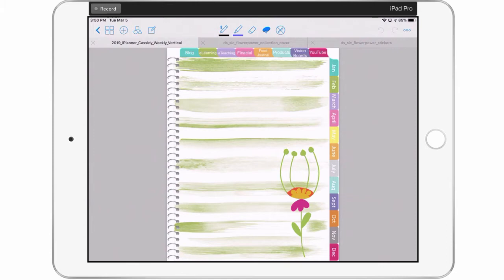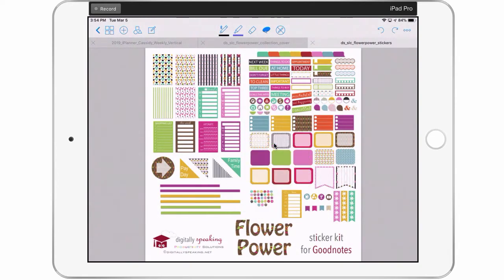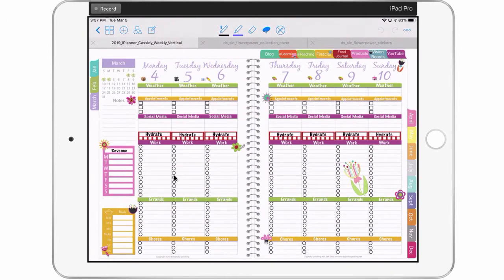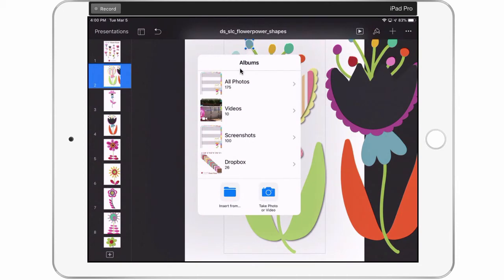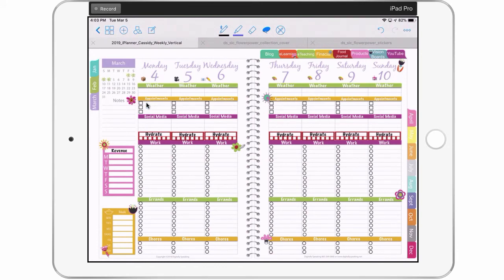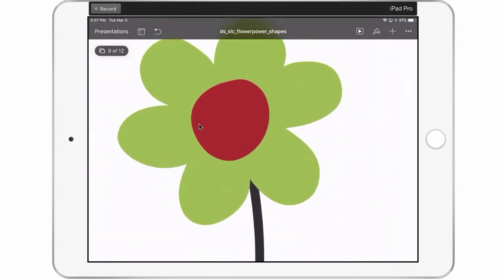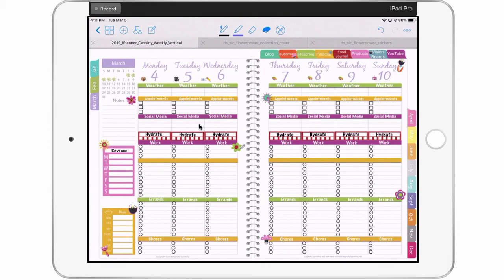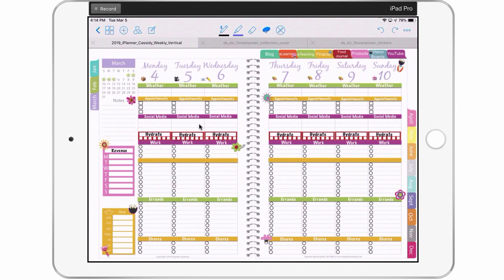Goodnotes iPlanner Plan With Me Digital Planning Flower Power 2019 3/4